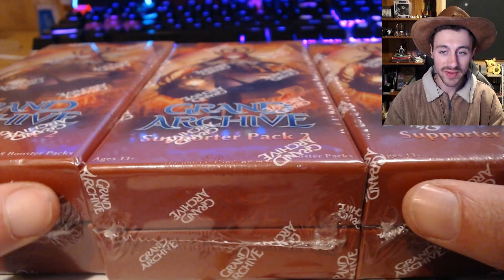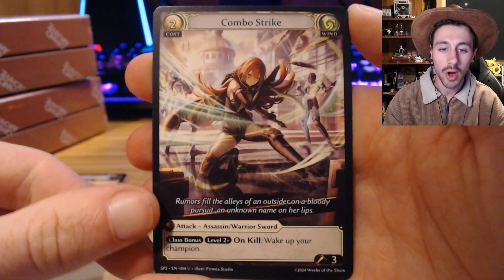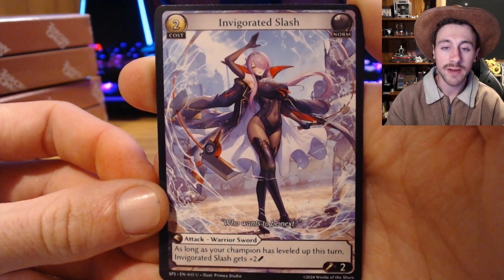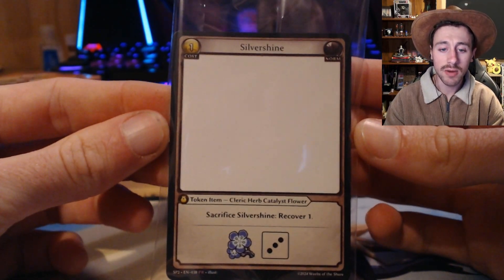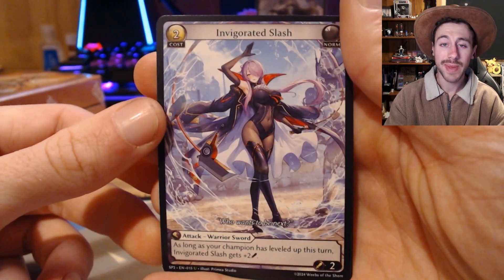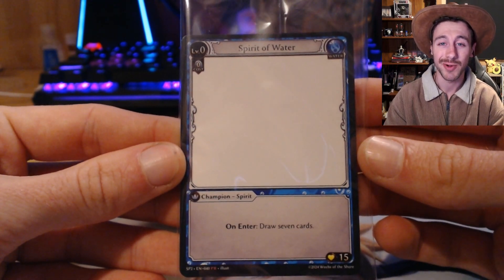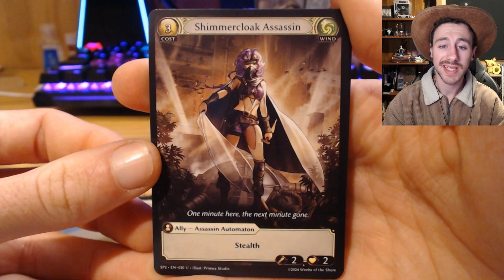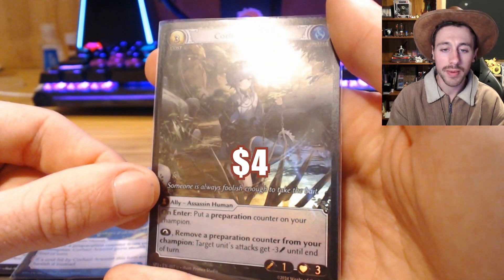Unboxing Grand Archive Supporter Pack 2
Hey guys! Just wanted to record and upload my hits for the SP2 boxes I got recently. It helps out a ton :) Cheers !!!